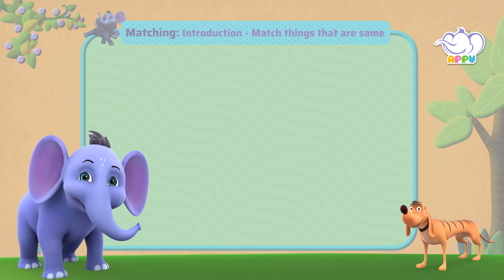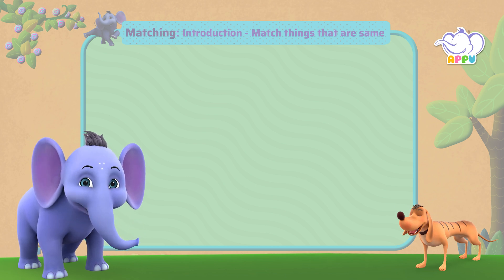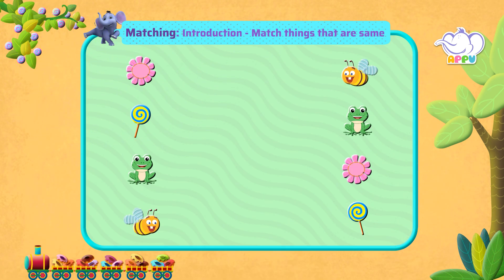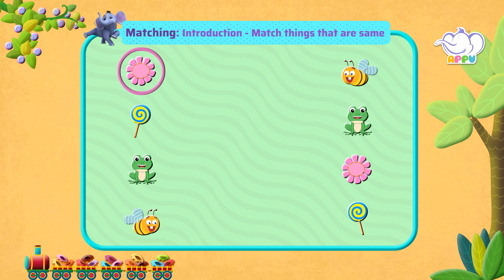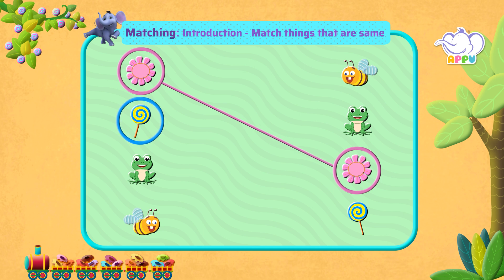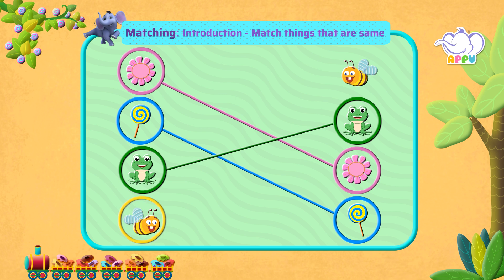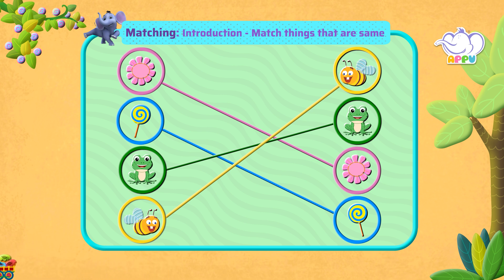K1 - Module 3 - Introduction 1 - Matching things that are same | Appu Series | Kindergarten Math